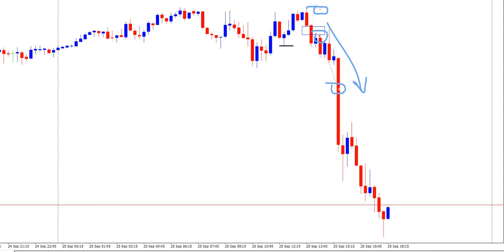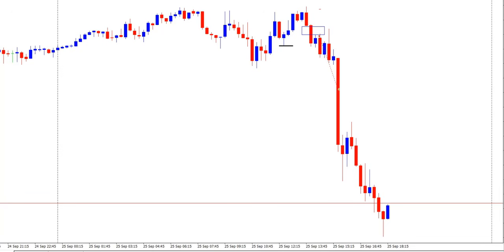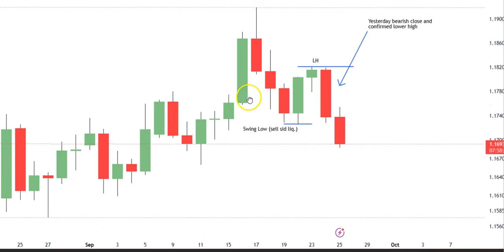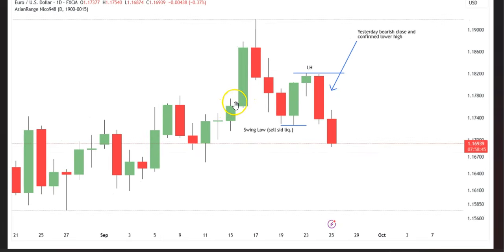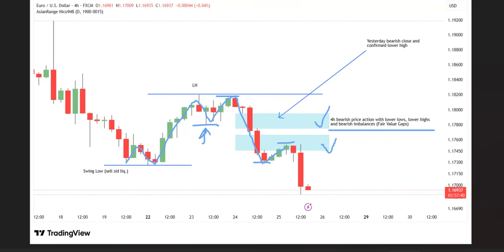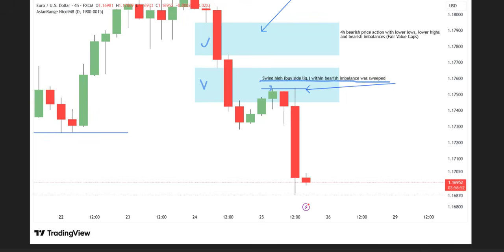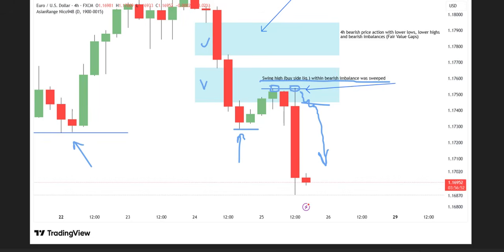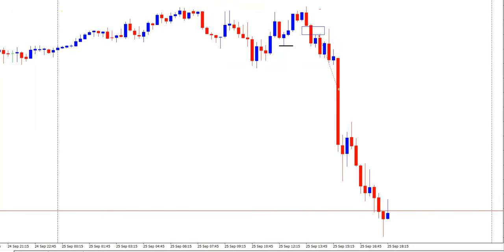My New York Session Forex Strategy | Step-by-Step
In this video, I break down my New York Session Forex Strategy and explain how I approach the market during one of the most active trading sessions.

I’ll walk you through the process I use to identify potential setups, including market direction, daily bias, liquidity, price action, and entry confirmation.

📌 In this video:
• New York Session trading strategy
• How I establish my daily bias
• Higher-timeframe market direction
• Identifying key liquidity
• Liquidity sweeps and reactions
• Price action during the New York session
• Finding potential reversal and continuation setups
• Entry confirmation
• Stop loss and take profit
• Risk-to-reward and trade management

The goal is to show you a structured approach to trading the New York session, focusing on waiting for the right conditions rather than forcing trades.